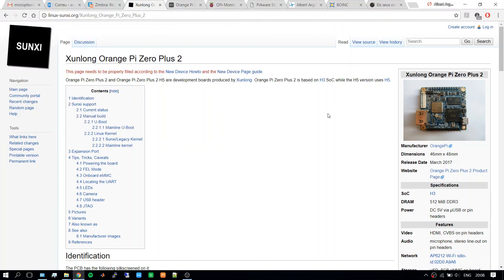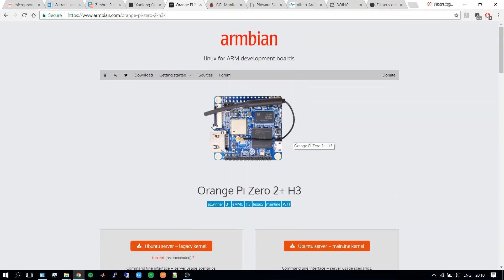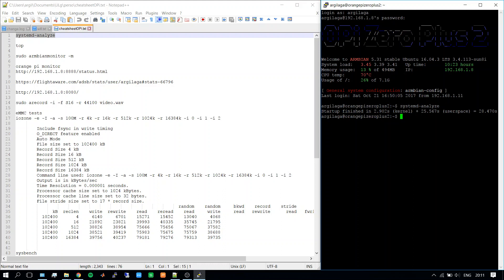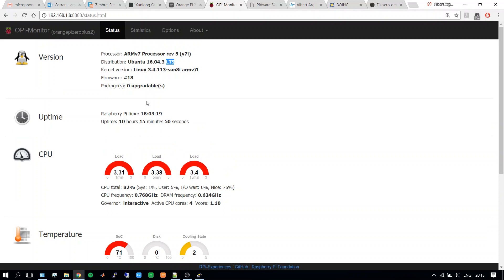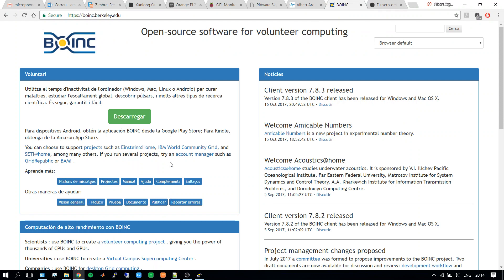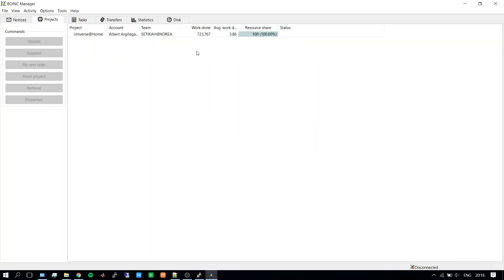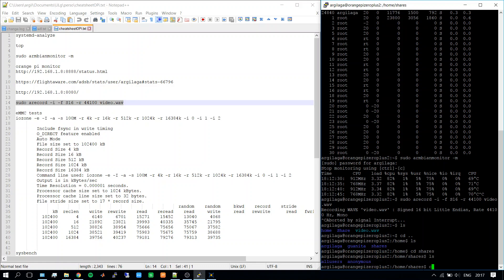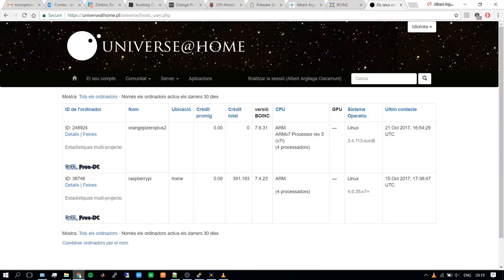Orange Pi Zero Plus 2 H3 - headless ubuntu server demo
Screen capture with explanations about the Armbian Ubuntu headless server, several tests, Adaware ADS-B base, samba file server, Boinc client and sound recording